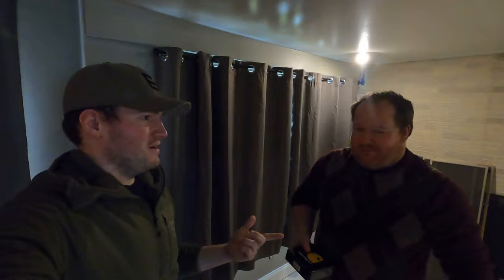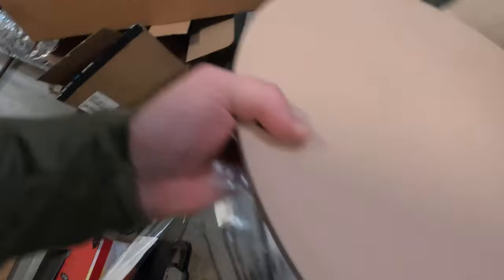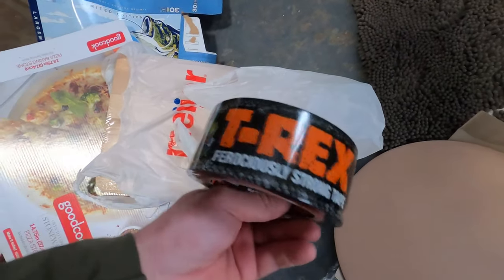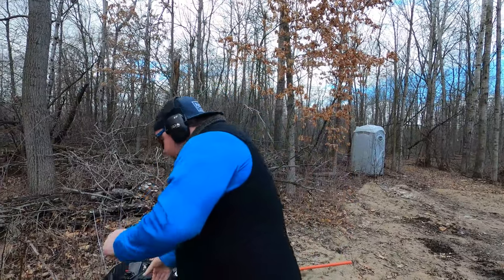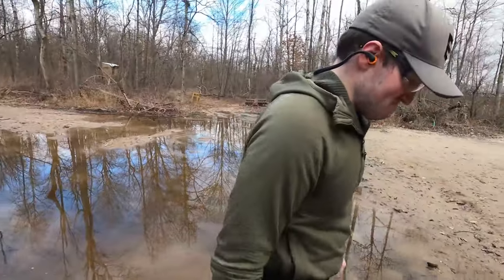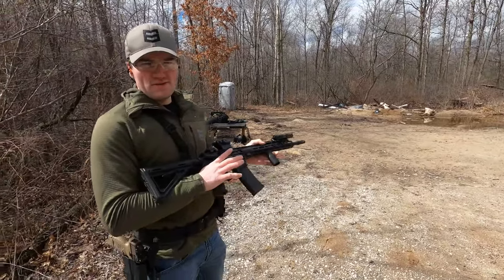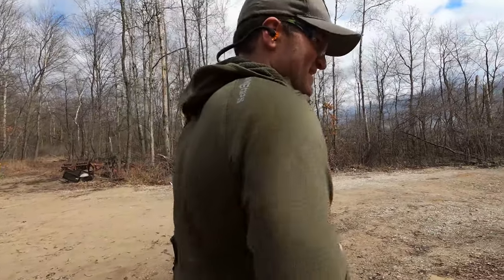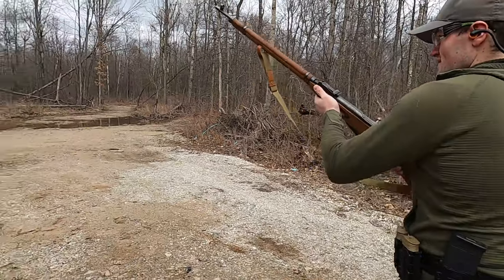AR500 armor test 3 and homemade body armor!?!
James and Spencer trying some new calibers on the good ole AR500 level 3+ body armor.